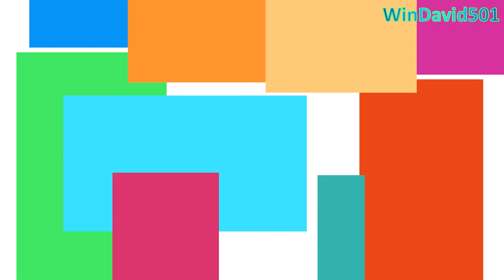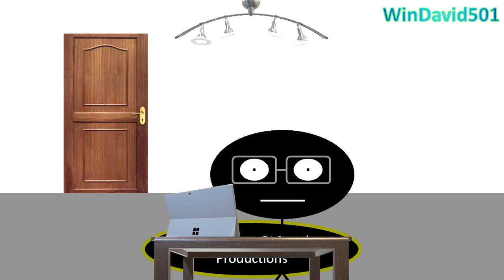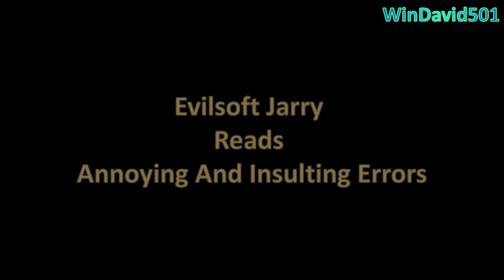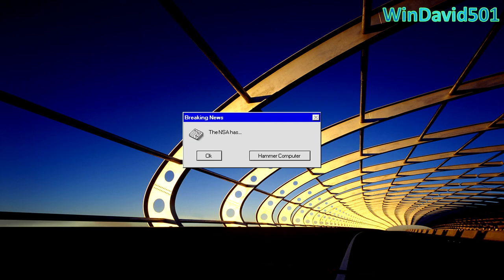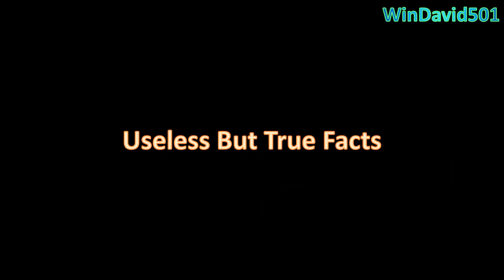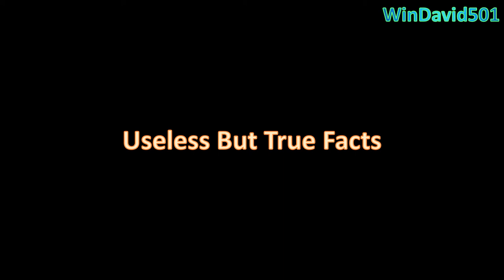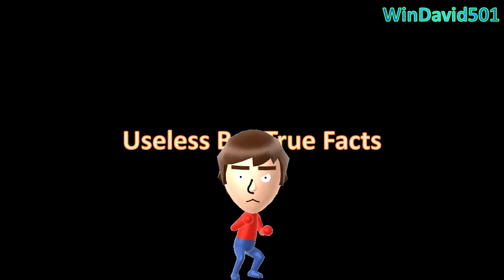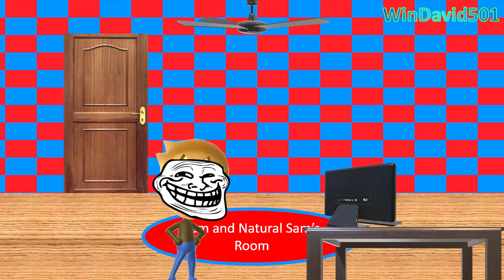Evilsoft's Shenanigans | Red Screen Of Death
---Video Info---

Channel 302 is back but under a new name: Red Screen Of Death

Series: RSOD
Series Episode: 4
Record Date: 7/2/2020
Premiere Date: 7/2/2020

---Social Media---

---Other Channels---

---Friend's Channel---